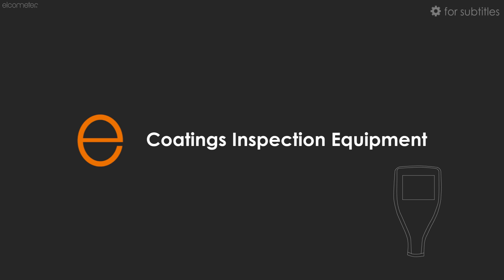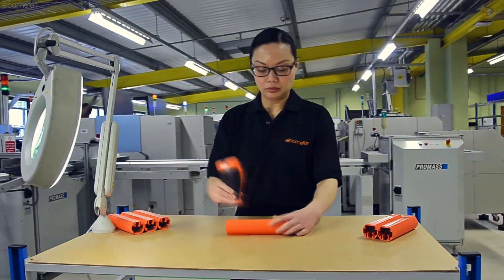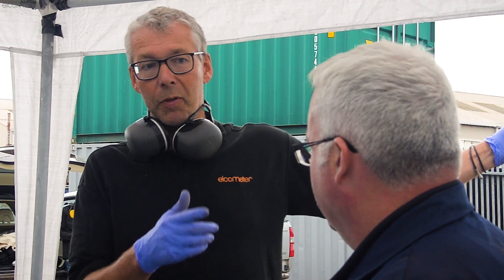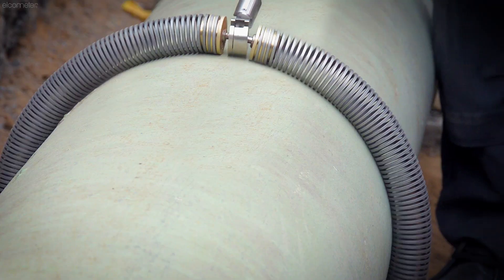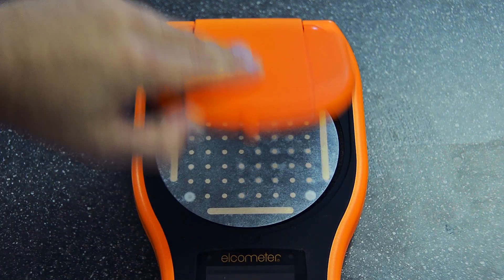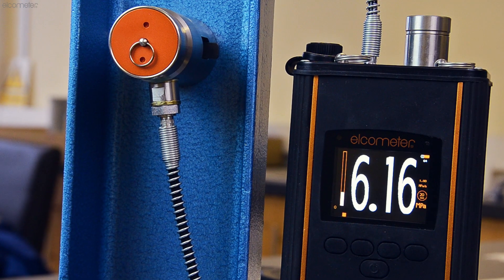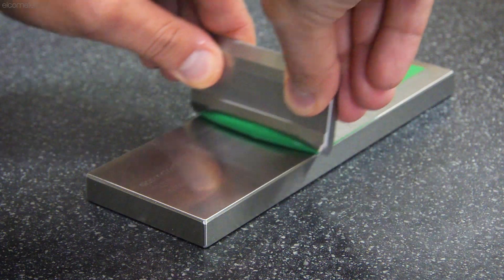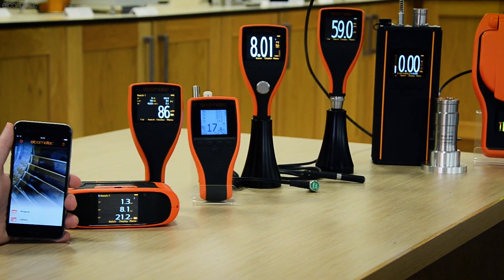Welcome to the Elcometer Coatings Inspection Equipment Channel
For over 70 years Elcometer has been a leader in the design and manufacture of coatings inspection equipment. Whether you are measuring surface profile, surface cleanliness, dry film thickness, porosity or adhesion on structural steel; or gloss, abrasion, scratch resistance or other properties of the coating on your product, Elcometer has one of the most complete ranges of inspection equipment designed specifically for your needs.

If you work in protective coatings, or the industrial finishing and refinishing sectors; in the field, on the production line, or in the laboratory – or you are training people who are - the Elcometer Inspection Equipment Channel is one of the best places for you to find out about all of the inspection equipment available to the Coatings Industry.

Coatings Inspection Equipment is just one of the divisions of Elcometer. For more information on Elcometer’s other Divisions, simply click on their icons – which can be found under the Channel tab.

If you cannot find what you are looking for on YouTube, why not visit our